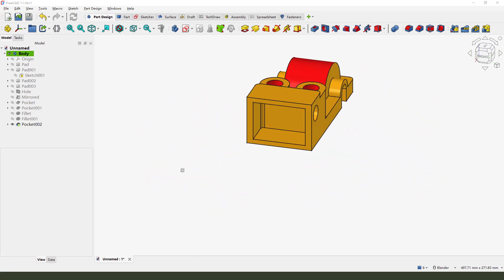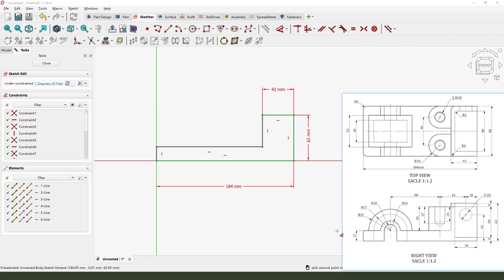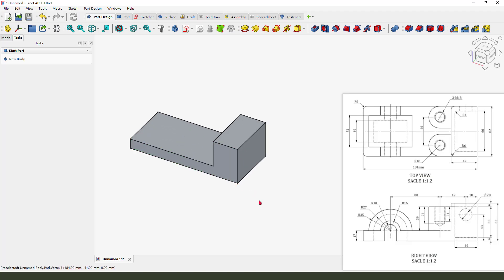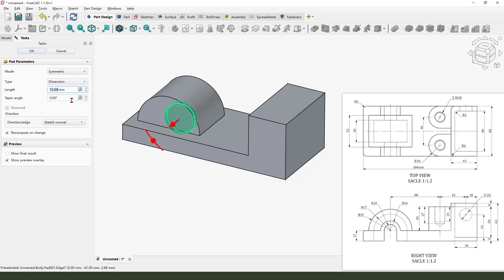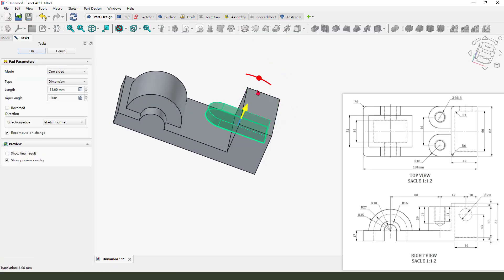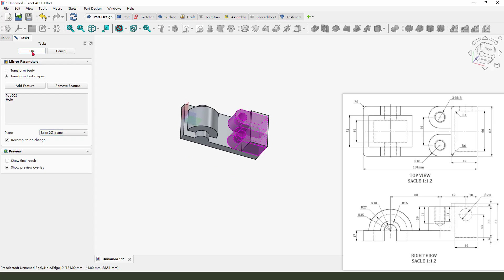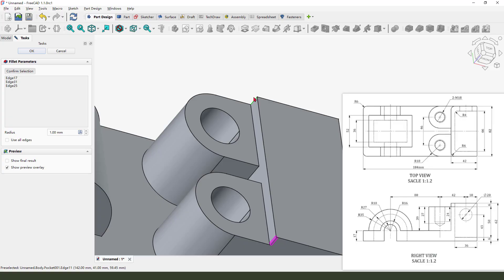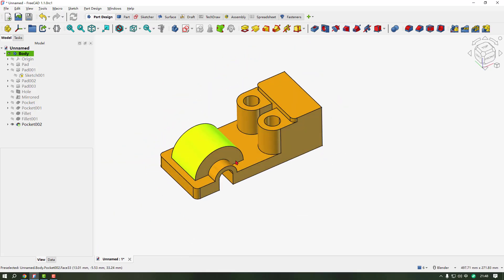FreeCAD 1.1 Tutorials for Beginners | 3D Modeling Step-by-Step Guide-145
Welcome to **FreeCAD Tutorials for Beginners** — your step-by-step guide to learning 3D modeling with FreeCAD!

In this video, you’ll learn how to create and modify 3D models using FreeCAD, one of the best open-source CAD programs for engineers, designers, and students.
Each tutorial is designed for beginners, explaining every step clearly and slowly — no prior experience needed.

🔹 What you’ll learn:
- How to navigate the FreeCAD interface
- Sketching basics and geometric constraints
- Building 3D parts using Part Design and Part Workbenches
- Exporting and saving your models